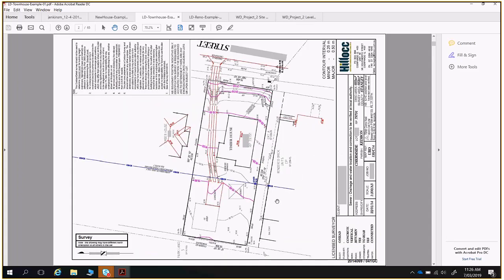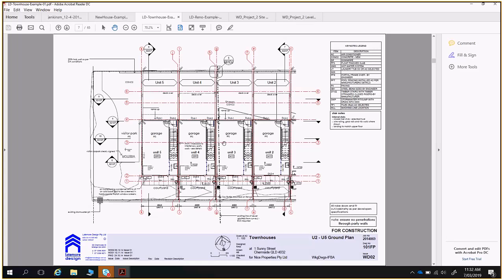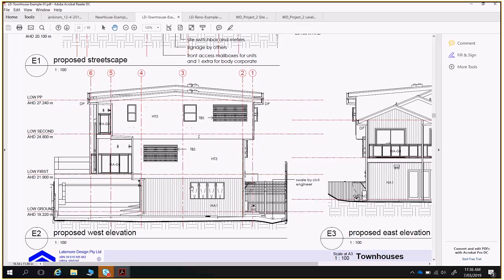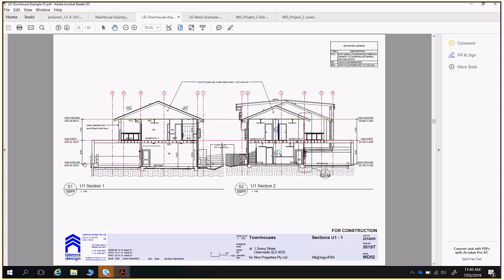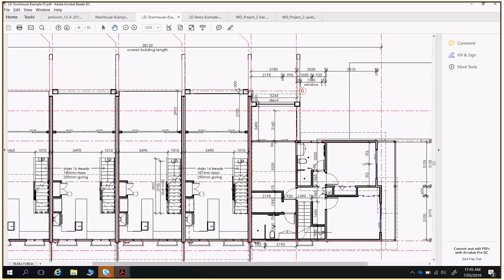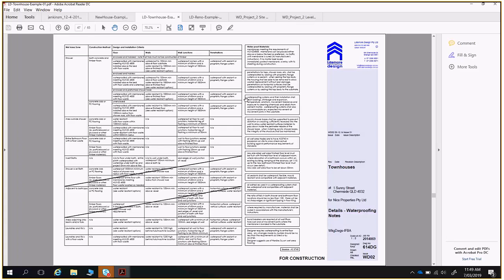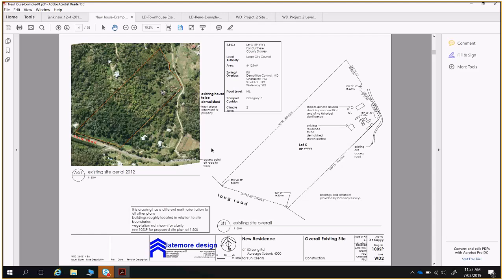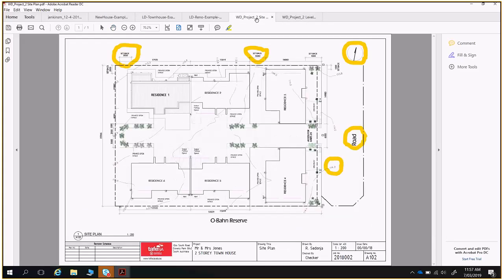plan production instruction